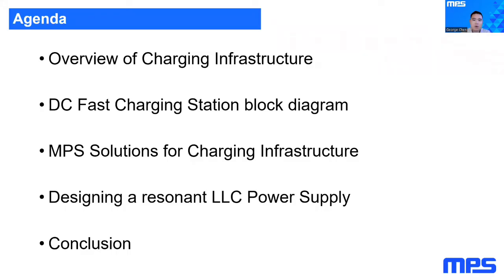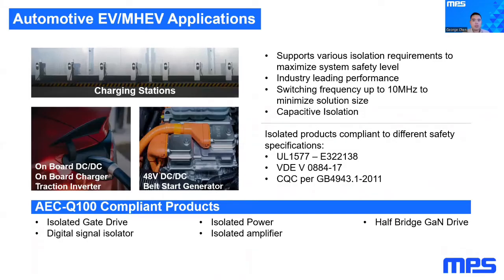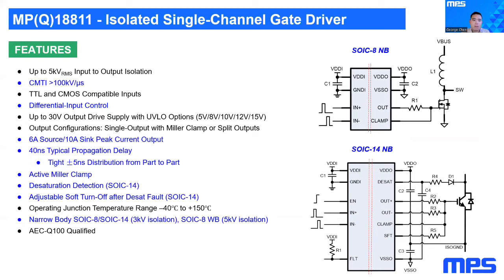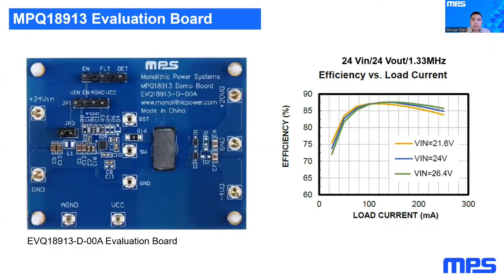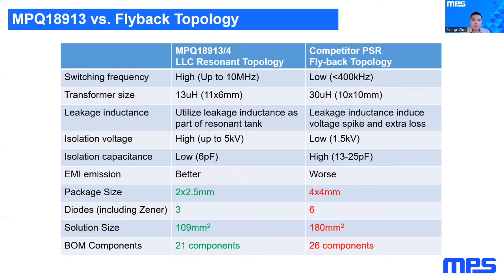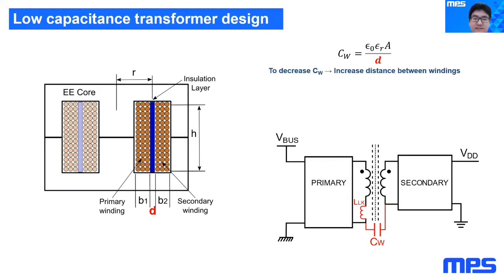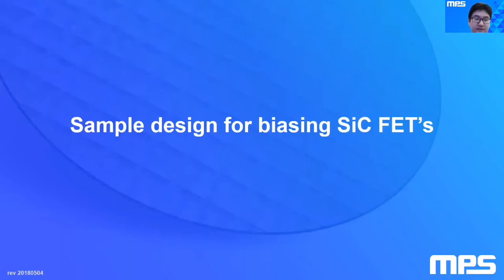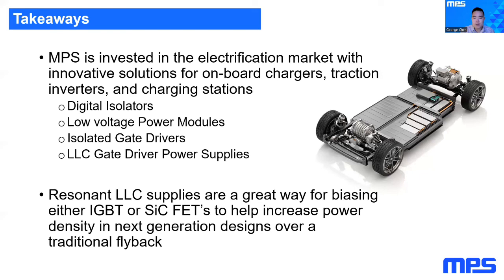Maximizing Power Density of DC Fast Charging Systems with an LLC Power Supply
As the automotive industry has gone through an electric vehicle revolution, power electronics have become paramount in the design of on-board chargers, traction inverters, and even DC fast charging stations. MPS has created innovative resonant power supply solutions for biasing SiC power devices which have been critical in increasing the power density, efficiency, and range of electric vehicles. These solutions can switch at up to 5Mhz to greatly reduce total solution size as well as component count. MPS also has many isolated gate drivers and signal isolators solutions for AC grid to DC battery conversion.